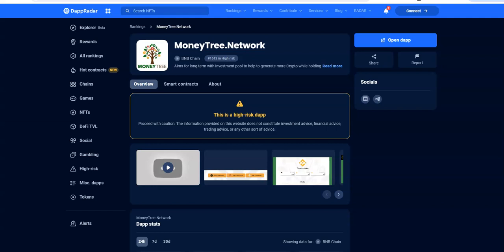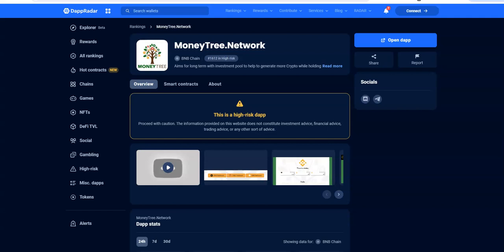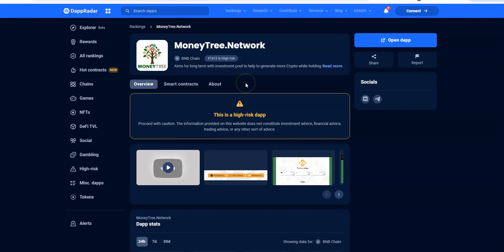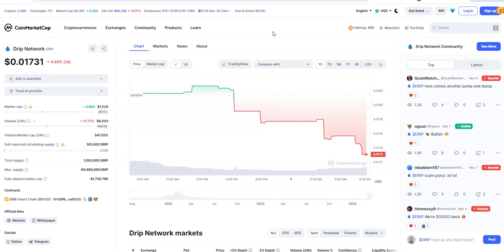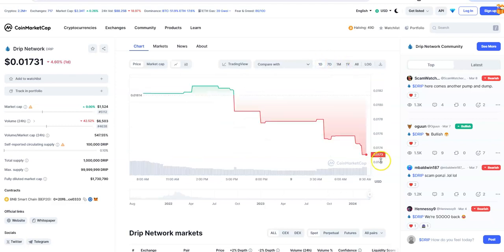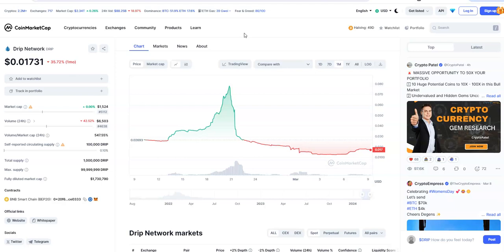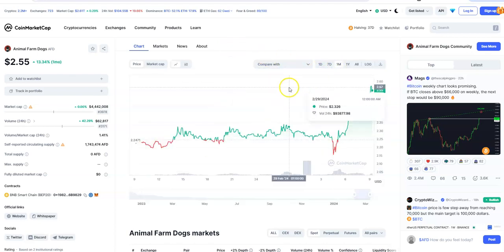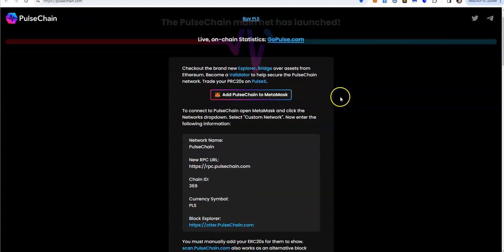MoneyTree / DRIP X / Pulsechain - Rekt City - DRIP X Drained you haha, It All Ends in 2024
Episode 5567

Mid-level Platforms

Others